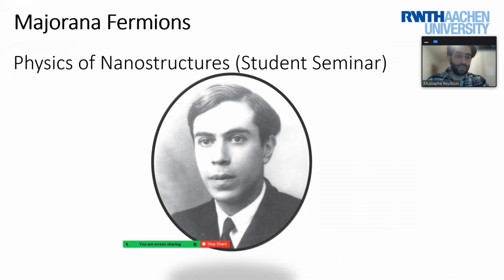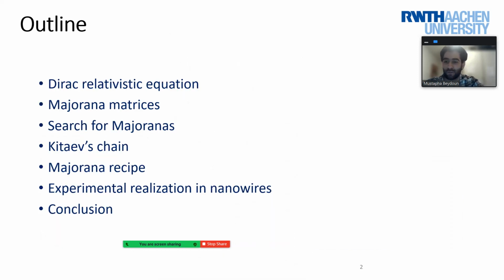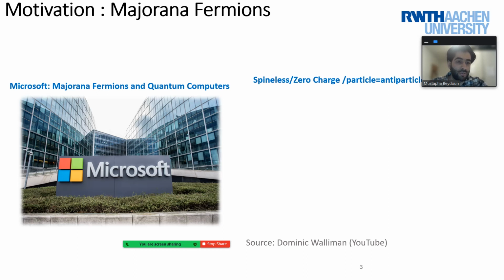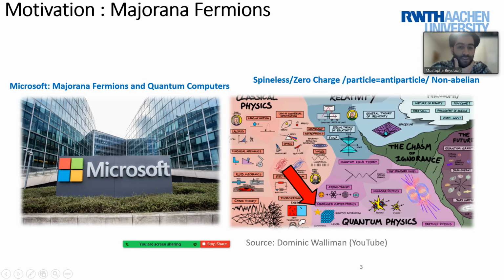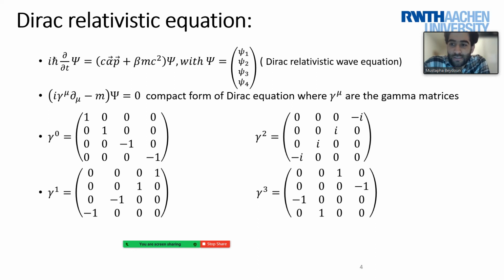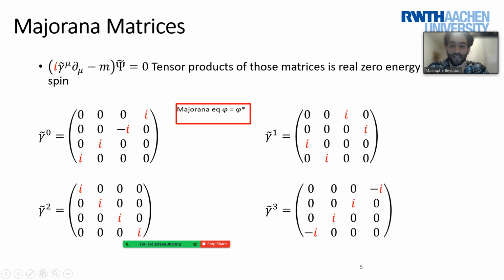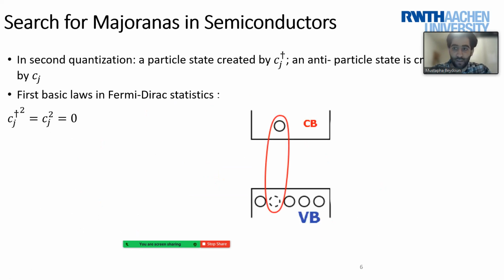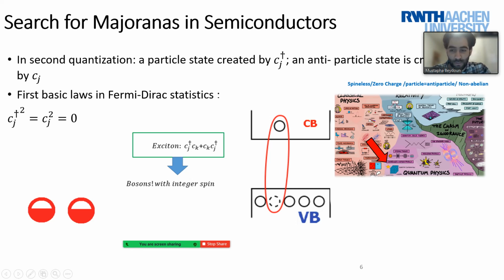part1 of Majoranas fermions